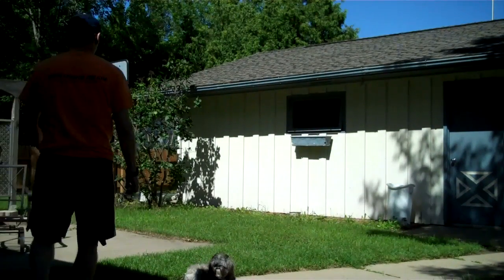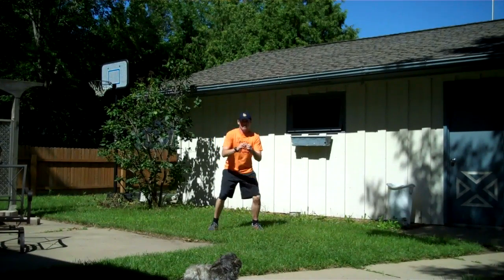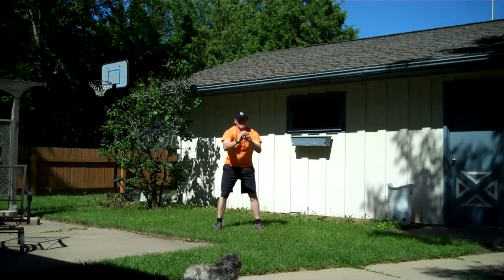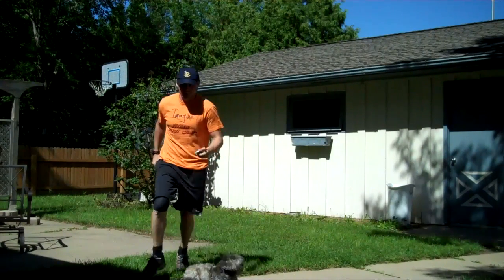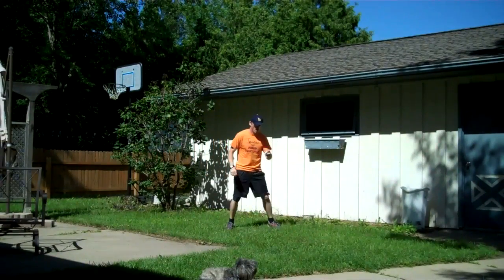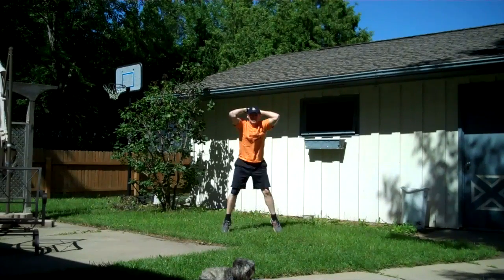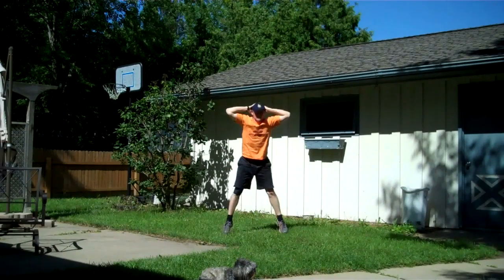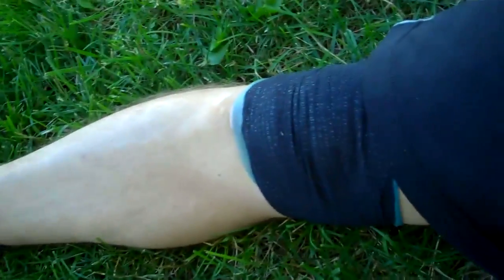What Did They Do During Surgery? He's Loco!